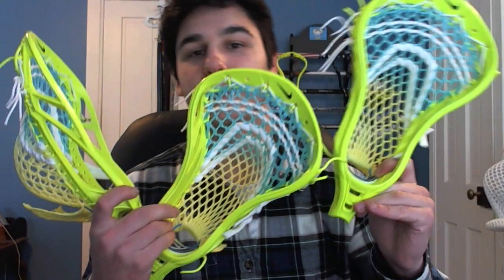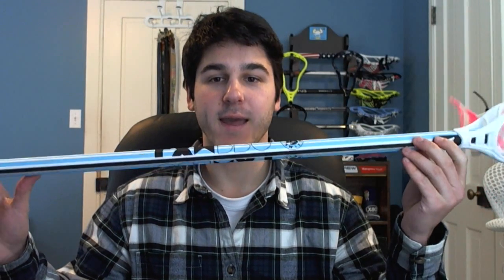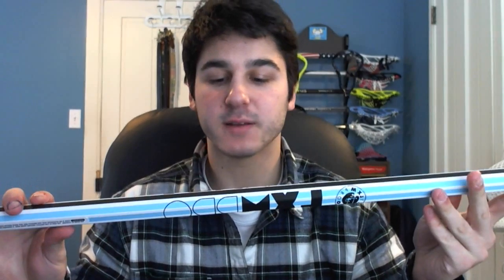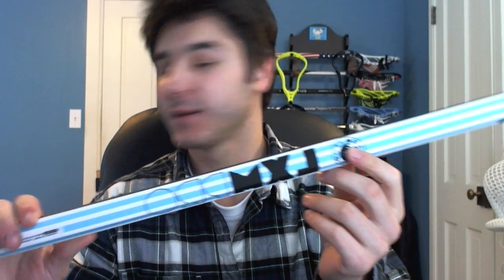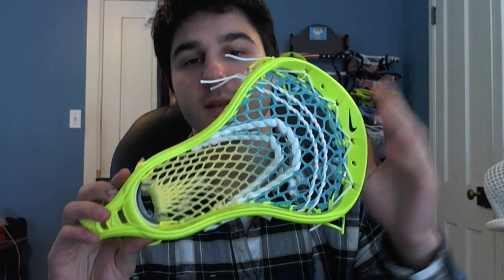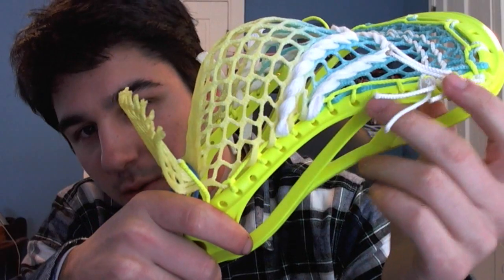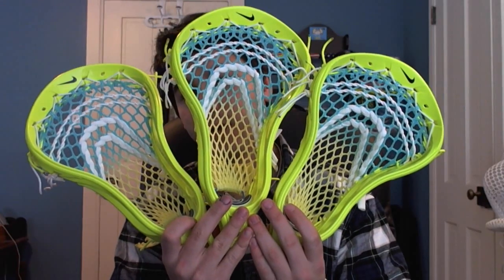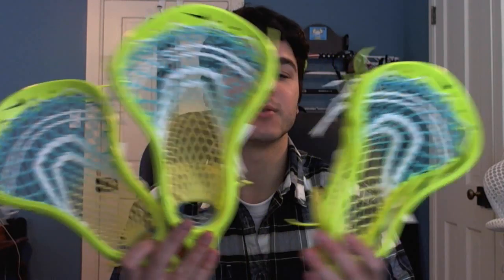Quad Lakotas: 15mm Mid Pocket w/ Pattern